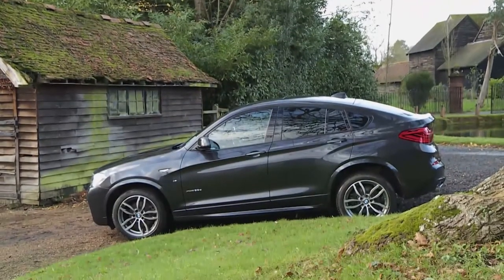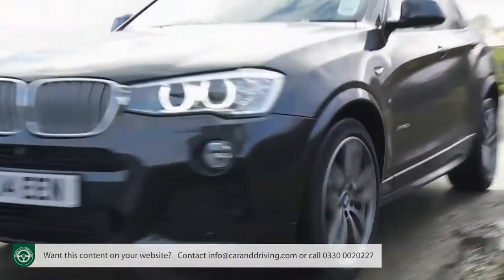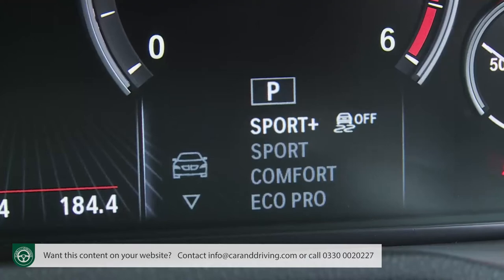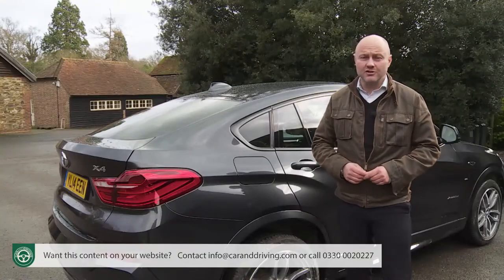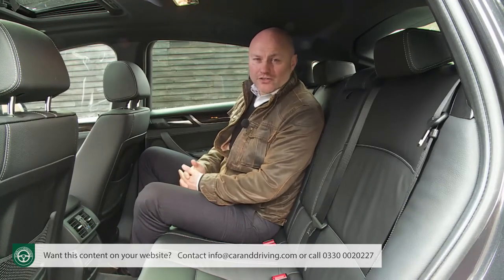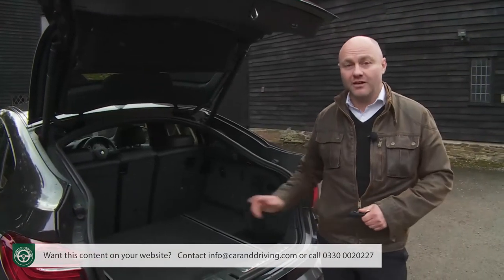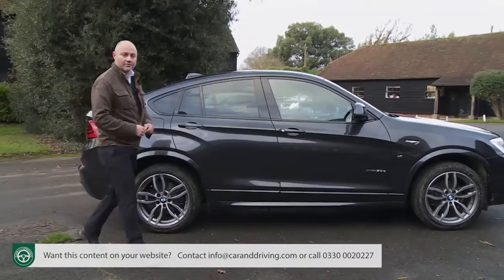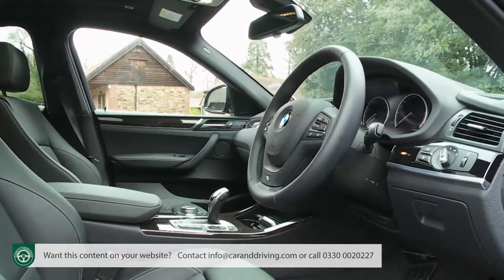BMW X4 2015 - FULL REVIEW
Lease A Car With LeaseLoco BMW X4 2015

overview 00:00
background 00:42
driving experience 02:23
design and build  08:34
market and model range 16:19
cost of ownership 26:23
summary 30:09

Jonathan Crouch writes an in-depth BMW X4 2015 review.

 When BMW launched their original X4 model, they told it was a sports coupe. Whatever your take on that, their X4 is certainly an interesting take on fashionable family motoring, an avant garde compact SUV you'd want to be seen in. If you can afford the fee, it's a tempting, sportier take on the mid-sized SUV genre and if you like the looks, then you'll probably like everything else because it's pure BMW. It's even a little more practical than you might expect. True, the world may not need another car like this - but you certainly might.